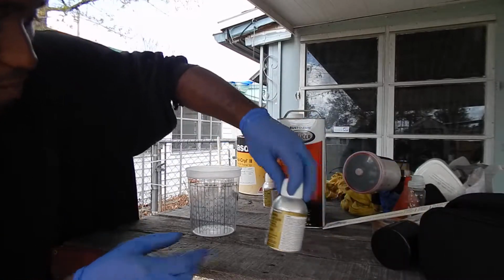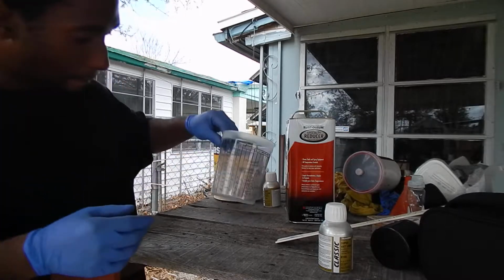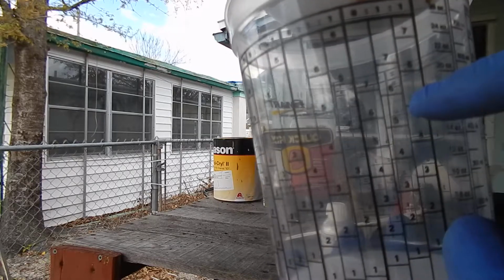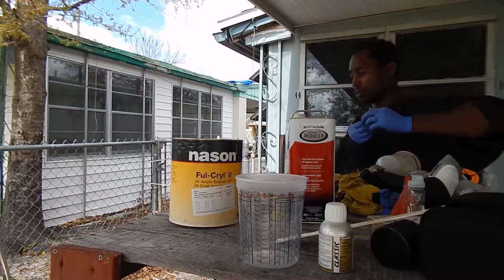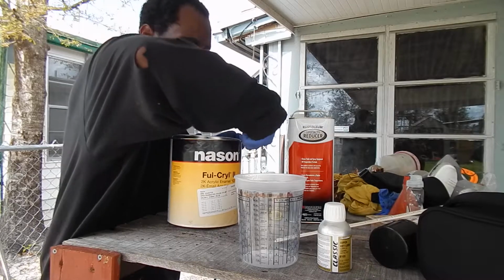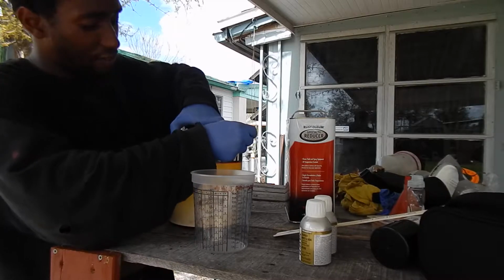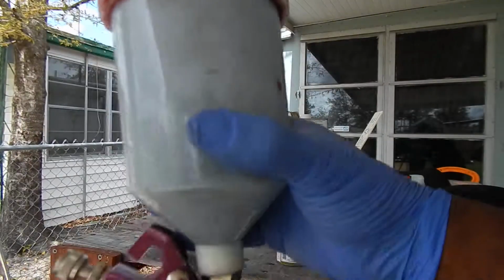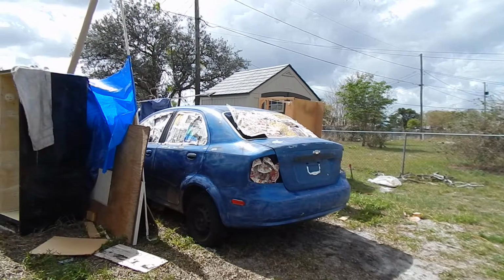I painted my car and I'm not a painter pt2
In this video I show how to mix paint that's single stage and also how to prep your gun.

I wasted a lot of painted because I forgot the clean my gun. Although it flowed air it didn't flow paint.

The ending is horrible but Its what I have until I hire a camera crew. Big things coming soon.